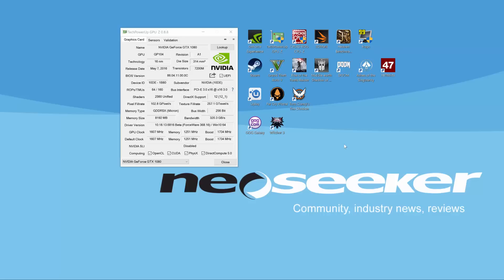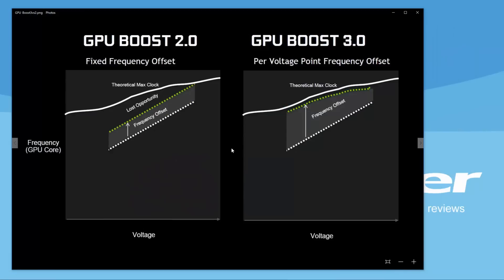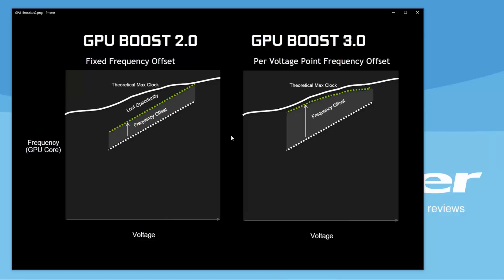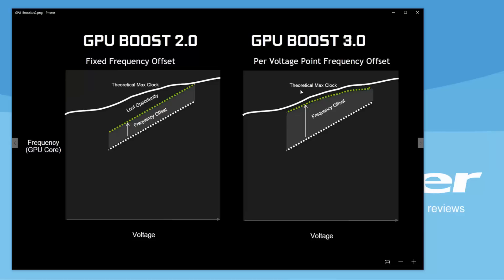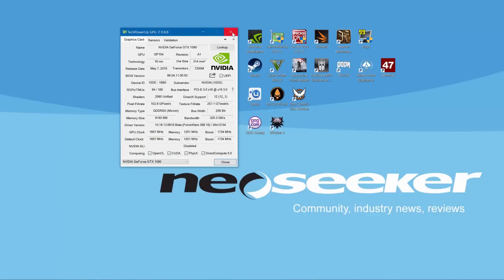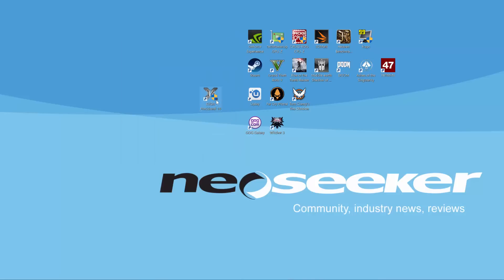NVIDIA GeForce GTX 1080 Founders Edition Overclocking Guide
Neoseeker's Wassim is back to give us all the details on overclocking the new NVIDIA GeForce GTX 1080 Founders Edition graphics card.

Don't forget to check out our GTX 1080 launch review if you haven't already!